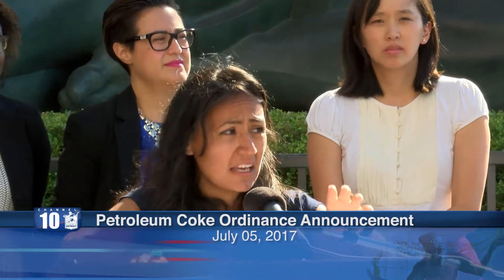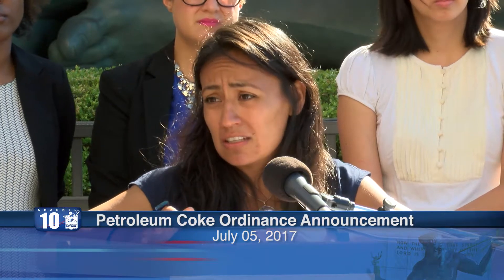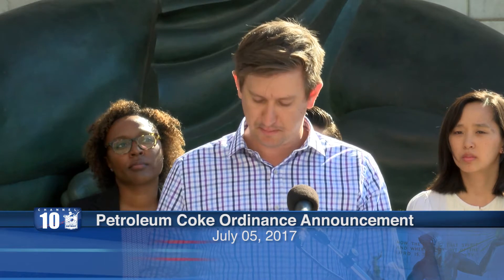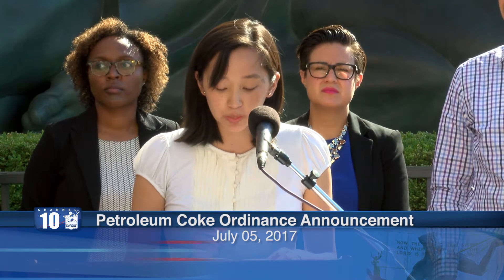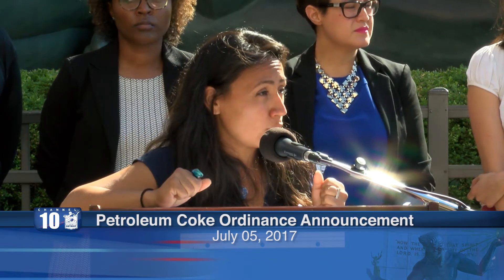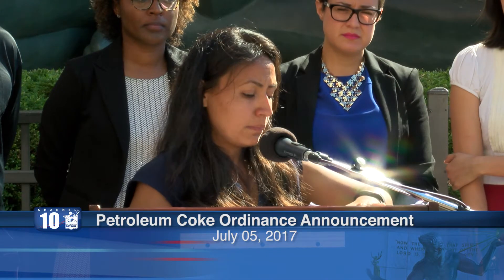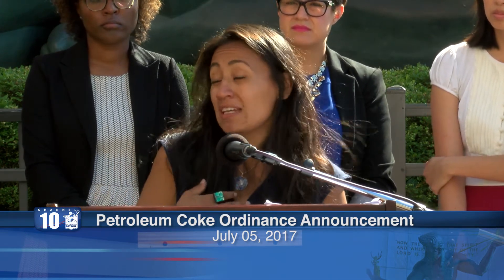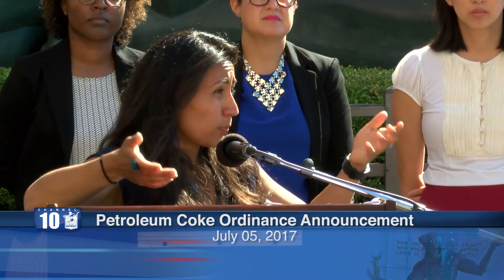PET Coke Law Press Conference - Raquel Castañeda-López Council Member District 6